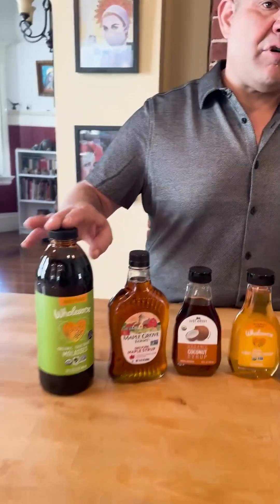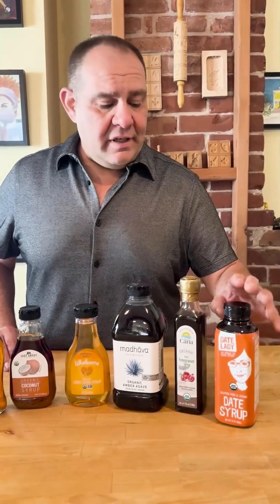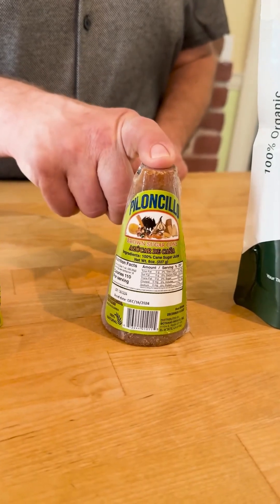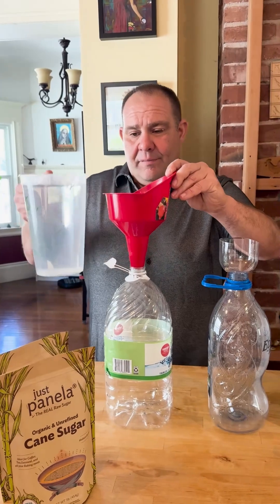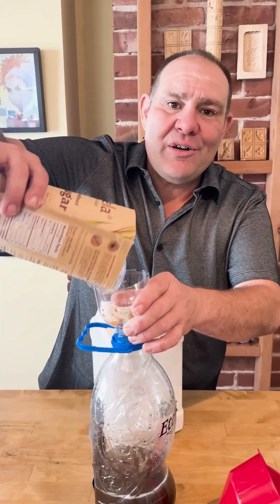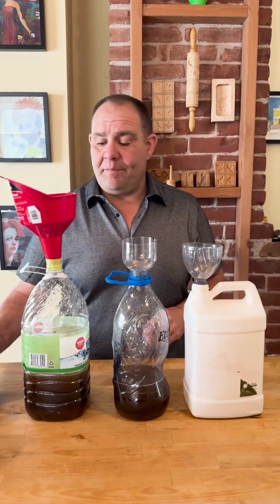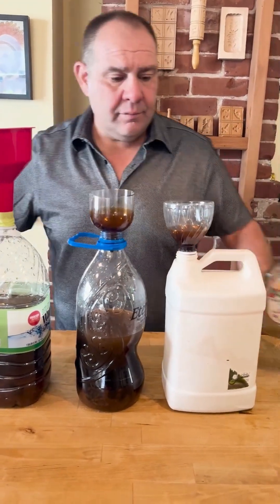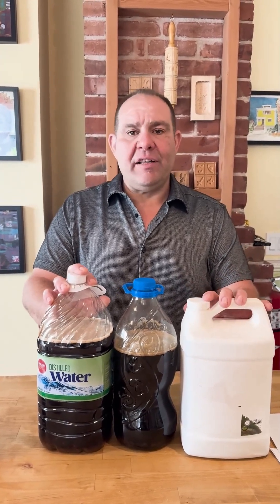Stop Buying Expensive Nutrients – Make This DIY Bud Booster!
ASK ED™ DIY Tip: Carbohydrate Loader – Boost Your Buds’ Health

Most outdoor growers are now deep in the flowering phase, doing everything possible to help their plants finish strong. One of the best methods? A DIY carbohydrate loader—an organic nutrient mix that feeds beneficial microbes, boosts bud development, and enhances overall plant health.
In this video, I’ll show you how to make a cannabis carbohydrate loader step by step, based on Purple Caper’s proven recipe. This affordable homemade mix can easily replace $40–$90 commercial bloom boosters like Sugaree, Sweet Raw, Carbo Load, Bud Candy, Honey Chrome, or Sugar Peak—delivering equal or better results.

Recipe (DIY bloom booster):
 • 1 quart distilled water
 • 4.5 lb unrefined organic brown sugar (Jaggery, Sucanat, Rapadura, or Muscovado)
 • 2 quarts molasses, syrup, or a blend (see list below - Purple Caper uses all of them)
 • Drill a small hole in the cap to allow any gasses to escape

How to Use: Mix 60 ml into 4 gallons of water and apply as a root drench starting one week before flowering, continuing through the entire bloom cycle.

This homemade carbohydrate feed for cannabis plants is 100% organic, easy to modify, and supports the beneficial bacteria and fungi that make nutrients more accessible to roots.

Nutritional Breakdown of Key Ingredients:
 • Raw Sugar (1-4-0): Sucrose (disaccharide) for microbial energy.
 • Jaggery (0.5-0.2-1): Boron, sulfur, vitamin C.
 • Molasses (1-0-1): Sucrose, glucose, fructose plus calcium, iron, magnesium, manganese, potassium, sulfur, copper, selenium, chlorine, and zinc.
 • Agave (0-1-4): Vitamins C, B1, B2, B3, B5, B6, B9, and K.
 • Corn Syrup: Thiamin (B1), riboflavin (B2), niacin (B3), vitamin B6.
 • Date Syrup: Vitamins A, C, and E.
 • Maple Syrup (0-0-4): Malic acid, phenolic antioxidants.